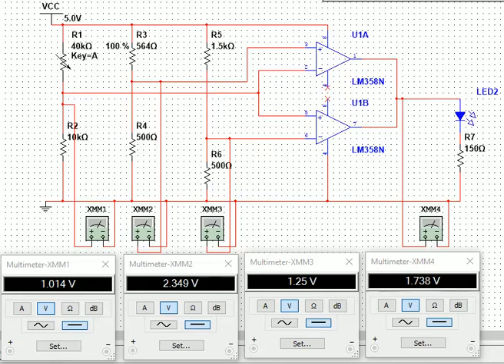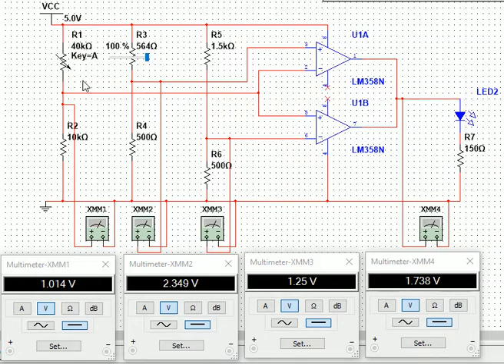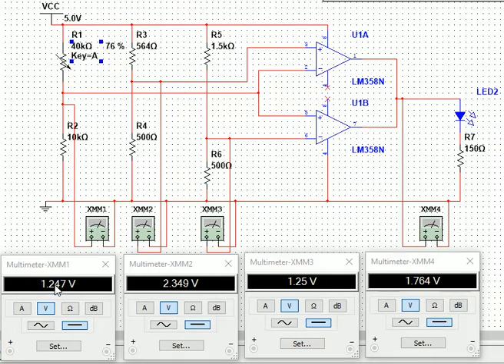IR sensor Design in Multisim.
The Circuit shows the receiver section of an IR sensor. The Video describes the explanation and working of the circuit.